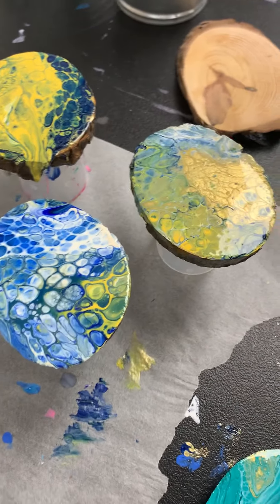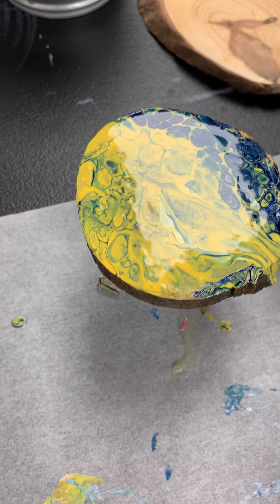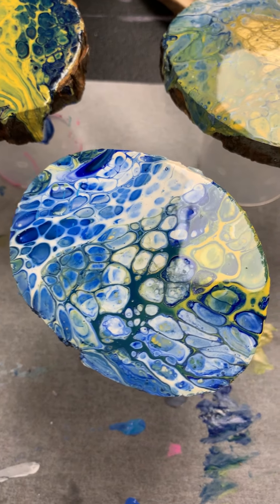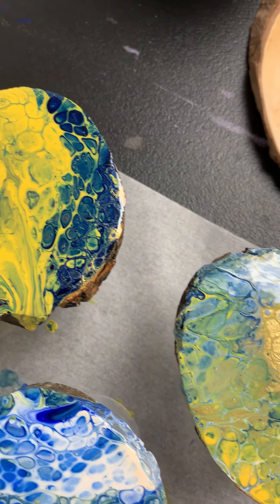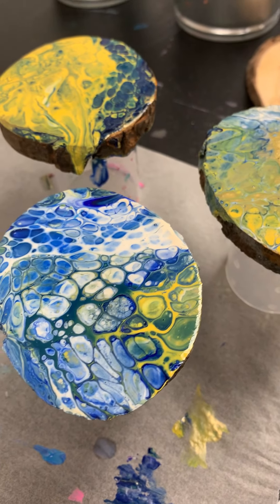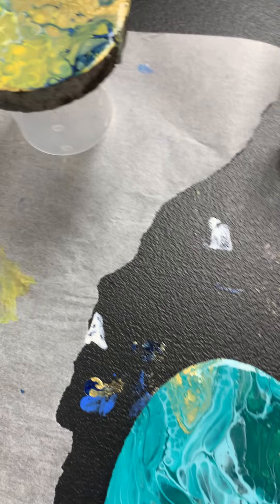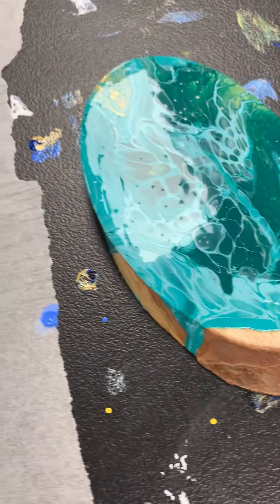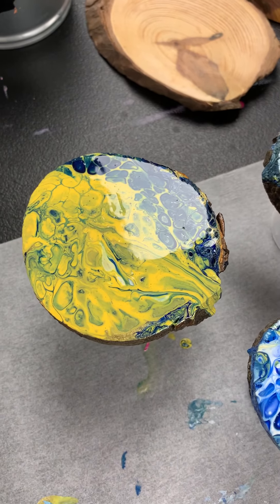How to varnish Fluid Art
We used a Liquitex High Gloss varnish and applied on our wooden coasters. The results are great!